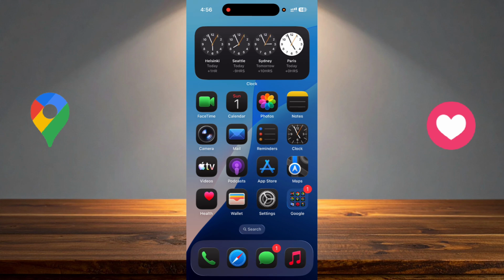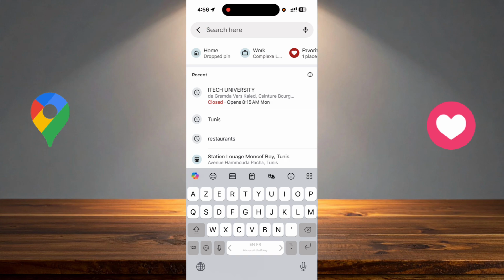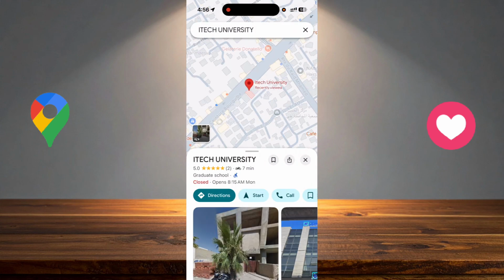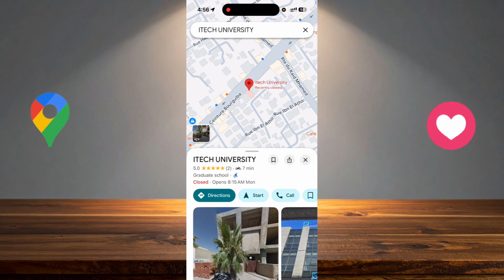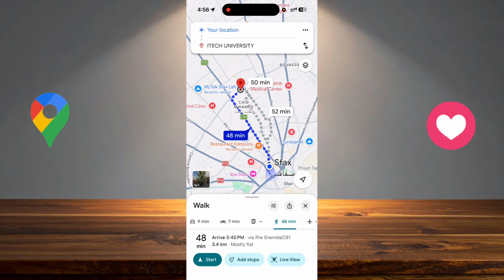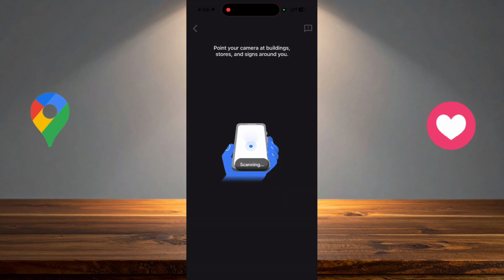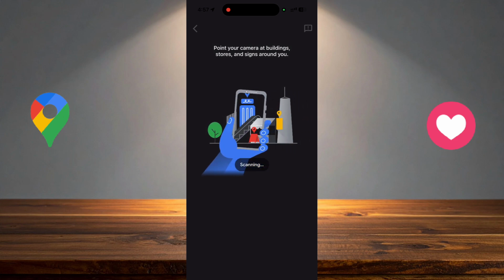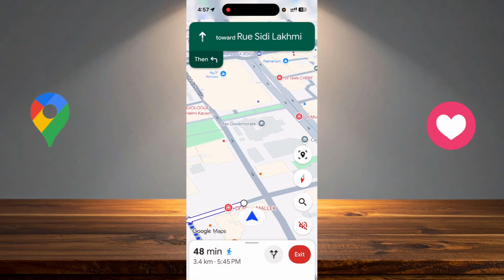How to Use Live View Navigation on Google Maps 📱 [New 2026 Update]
In this video, I will show you how to use Live View (AR Navigation) in the latest Google Maps app. Stop squinting at 2D maps and see exactly where to turn using your phone's camera! I'll walk you through the 2026 update which features improved "Global Localization" for faster calibration and the new Indoor Live View for airports and malls. I'll show you how to activate the AR arrows, find "hidden" landmarks, and the safety features that remind you to put your phone down while walking. This is the ultimate guide for travelers and city explorers. Follow these steps to see the world through Google Maps!